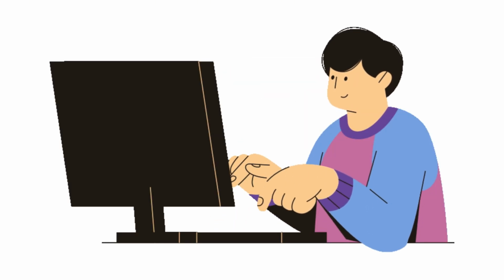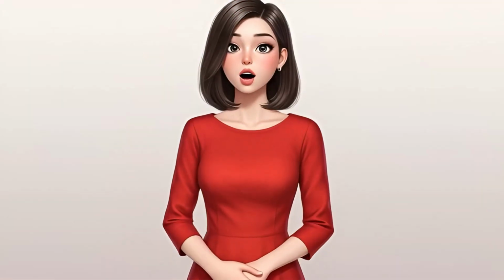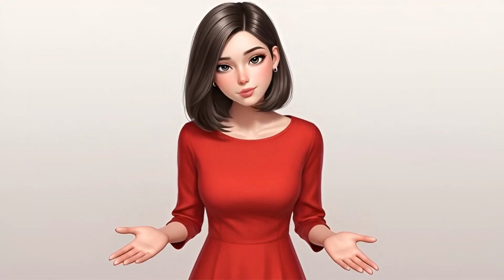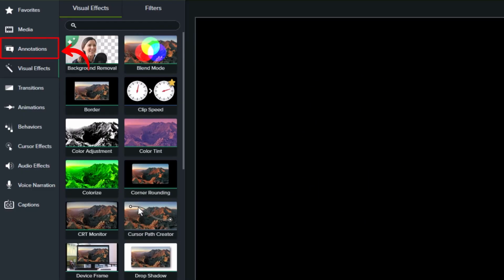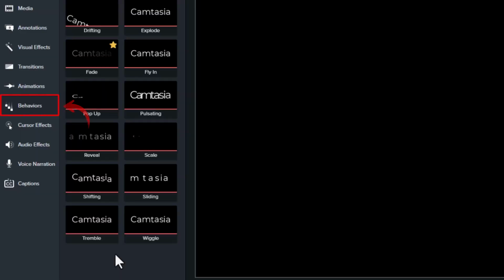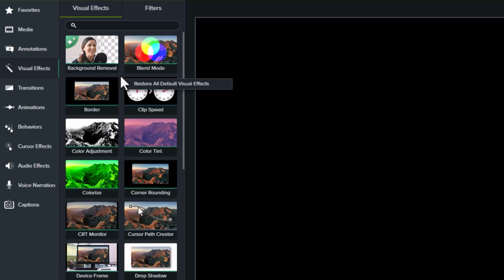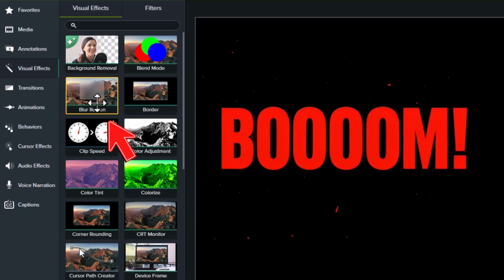Deleted a Tool in Camtasia? DO THIS IN 2026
“Have you ever deleted a tool or an effect and suddenly thought, wait… where did it go?
Don’t panic — I’ve got you!

Hey everyone!
Welcome to Video Tools Lab — let’s jump right in!

Maybe you removed a tool on purpose… or maybe it was a total accident. Either way, if you need it back, you’re in the right place.

In Camtasia, there are six main tool categories where this can happen:
Annotations, Visual Effects, Behaviors, Cursor Effects, Audio Effects, and Captions.

Here’s the best part — getting them back is super easy!

Just open the category where the tool was removed,
right-click in the empty space,
and choose Restore All Default Behaviors, Audio Effects, Visual Effects, or the option that matches what you deleted.

And boom — just like that, your tools are back and ready to go!

Let’s get back to creating!”
📌 About the Channel:
Welcome to Video Tools Lab — your go-to channel for screencasting, screen recording, and video editing tutorials. I specialize in creating clear and professional screencast videos to help you teach, train, and present better.